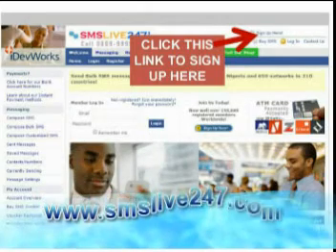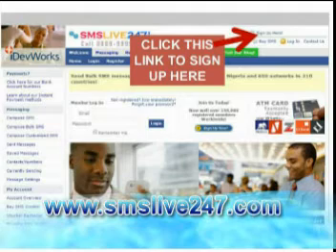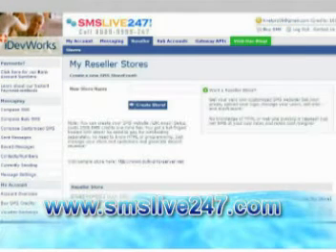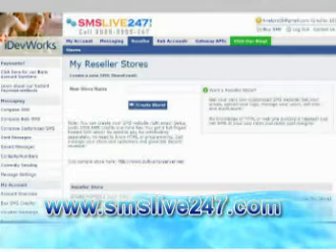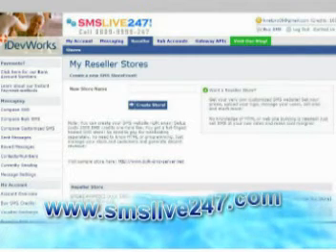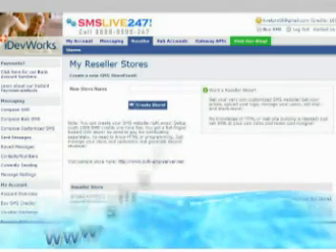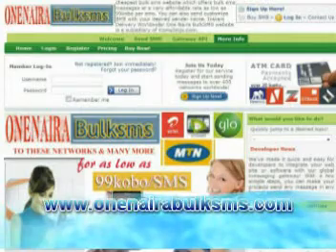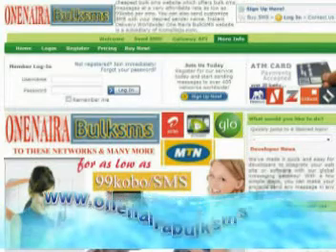how to create a bulk sms website in 3 simple steps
Learn how to create a bulk sms website in this short video guide. Download the free guide too for more information on how to start and operate the bulk sms reseller business in Nigeria.